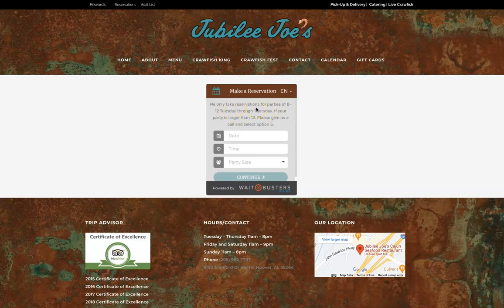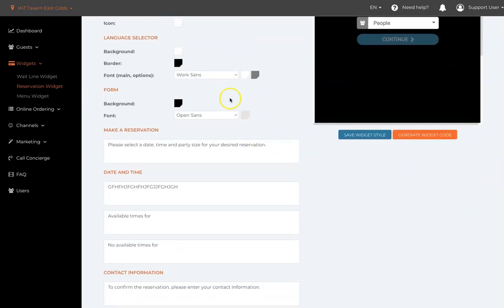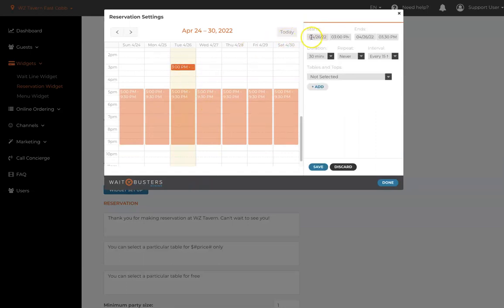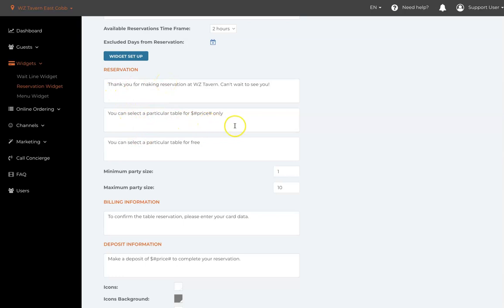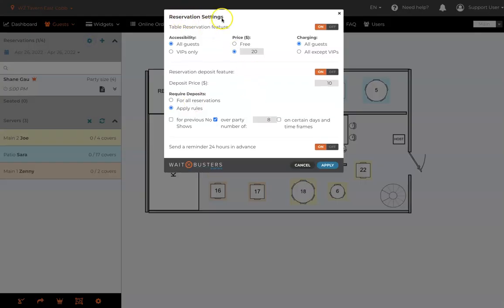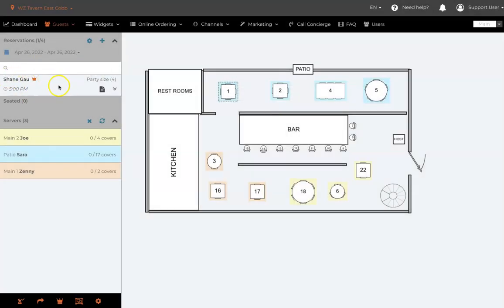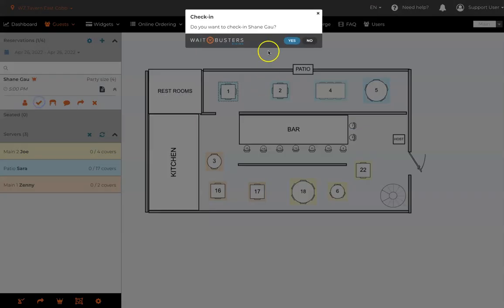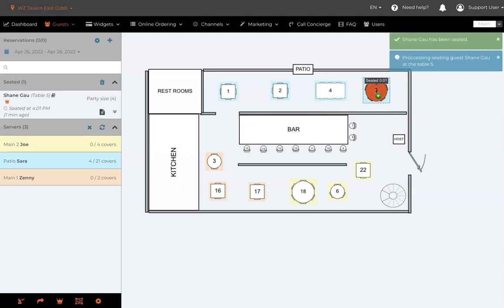Reservations Overview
Video overview of Waitbusters Dining Reservations platform.